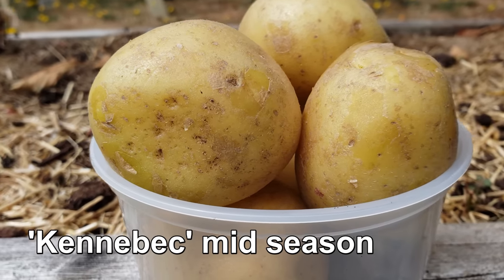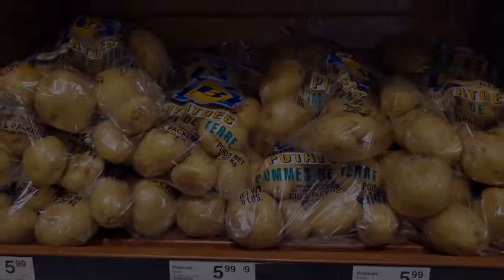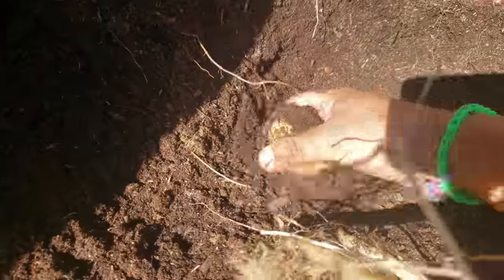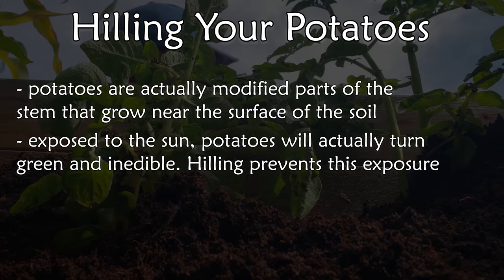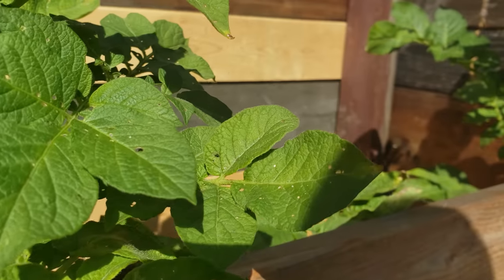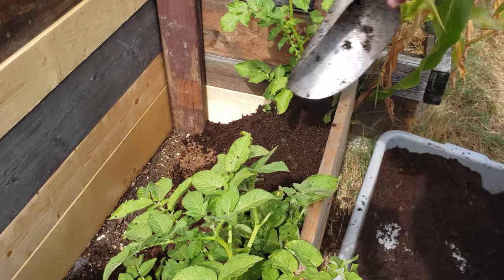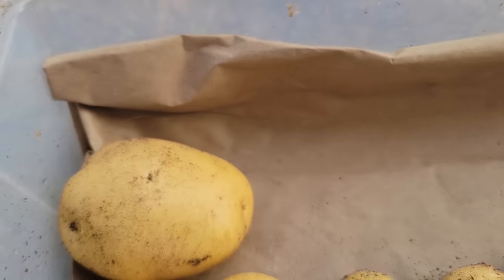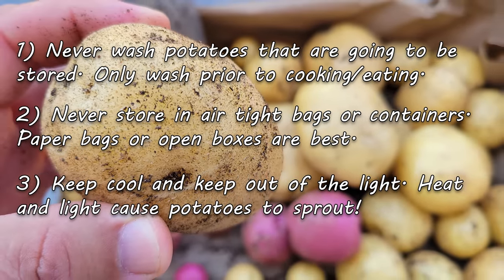How To Grow Potatoes - The Definitive Guide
Potatoes. the world's number one root crop! A backyard favorite and dietary staple in almost every culture. Nothing beats a fresh potato out of your own garden however.

Today, we'll look at everything it takes to grow the humble potato in your very own garden from chitting (sprouting) the potato eyes, planting, watering, hilling, fertilizing, and of course the harvest! This one's a biggie so sit back, relax, and let's talk potatoes!

2022 is the Year of the Garden! We deserve it after the last little while, and growing our own food and self sufficiency is just the reward we need to get back on track!

pH/Water/Light Meter

Composting Tumbler!